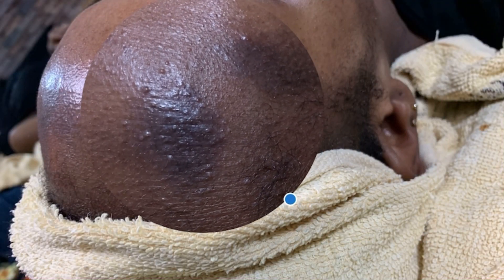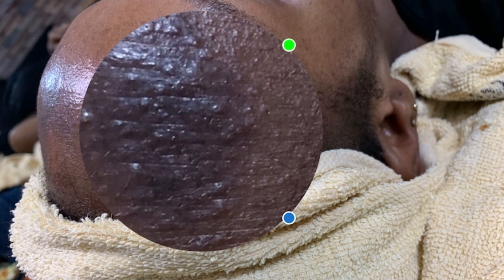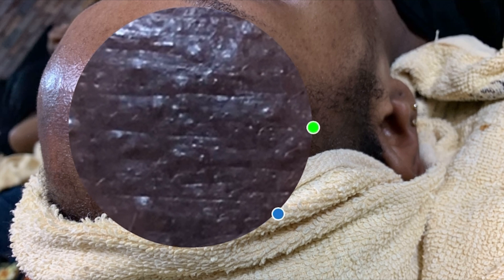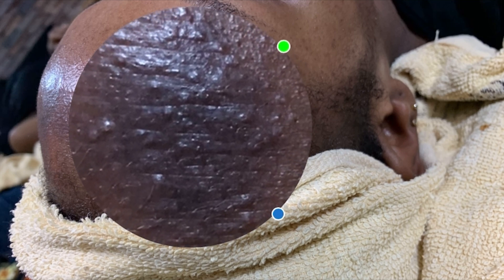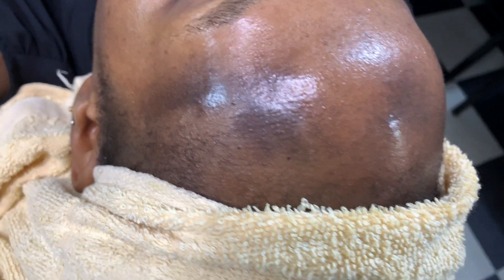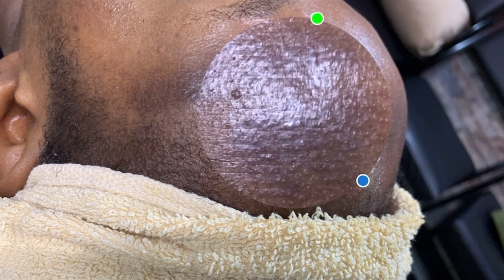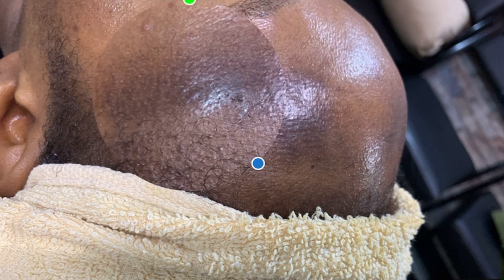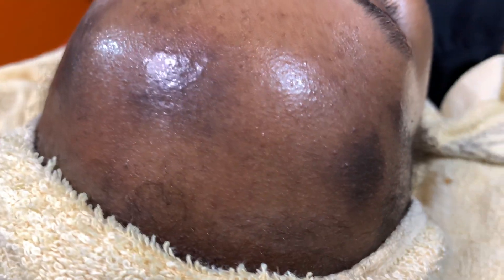Chemical Burn Due To Skin Care Products.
This damage may be as a result of the acid itself causing a burn. Another possible cause is damage from UV light, as AHAs and BHAs increase the skin’s sensitivity to the sun, making sunburn more likely.